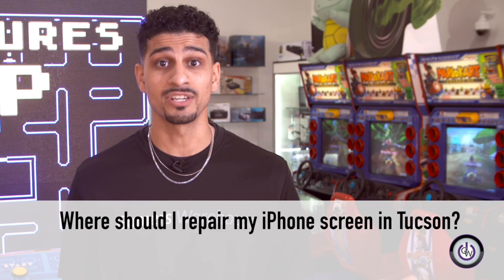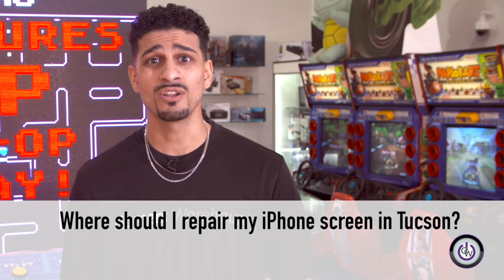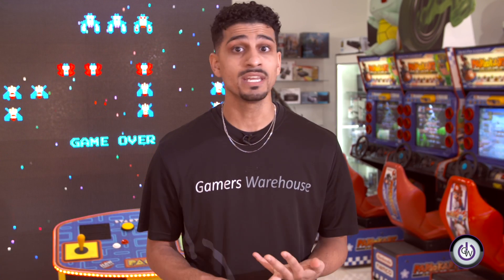Where should I repair my iPhone screen in Tucson?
Gamers Warehouse can help you fix iPhone stuck like Vertical Lines, Unresponsive Screen and other stuck quickly and easily

In this video we ask and answer the question, "Where should I repair my iPhone screen in Tucson?"

Gamers Warehouse

Tucson Mall